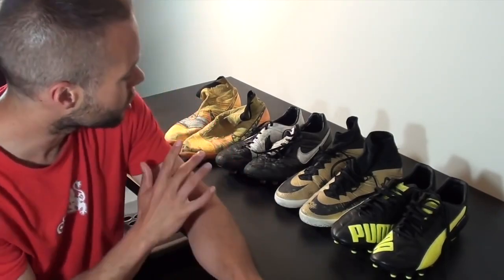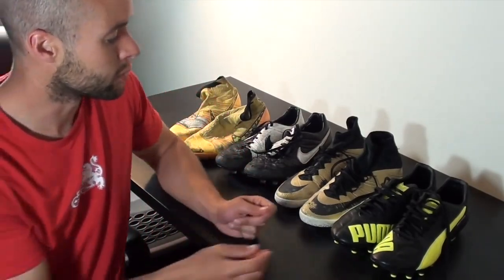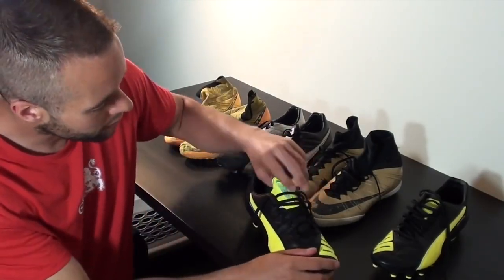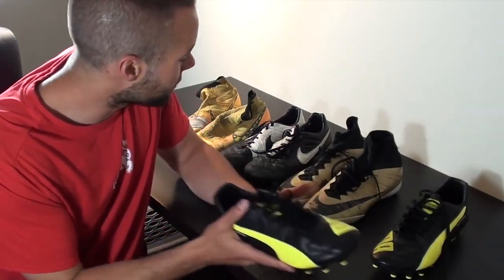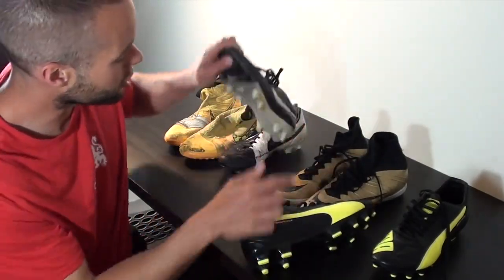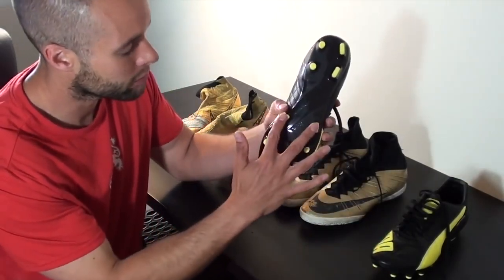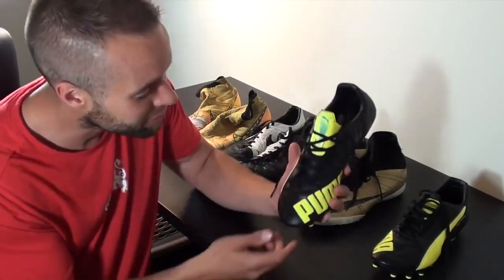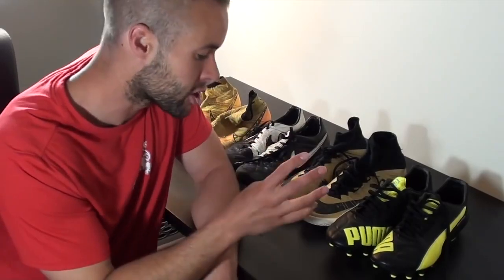How To Pick Soccer Cleats | How To Choose Football Cleats For Your Specific Foot Type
In this video I'll give you the low down on soccer cleats / football boots - so you can make the best decision possible the next time you buy soccer cleats.

I'll also help you understand why you're soccer cleats aren't as important as other important things I want you to think about before you invest your hard earned money...

You make this possible when you:

1) LIKE
2) COMMENT
3) SHARE

Other related searches that will find this video helpful:

soccer cleats
soccer shoes
soccer cleats review
football cleats
football cleats review

Dylan Tooby
Progressive Soccer